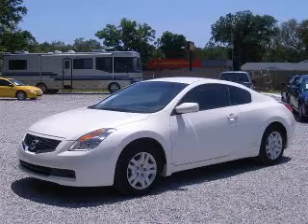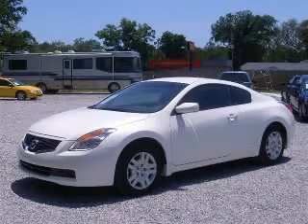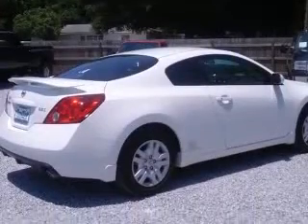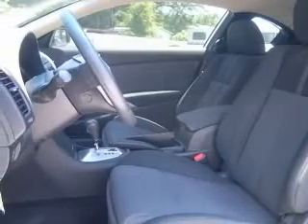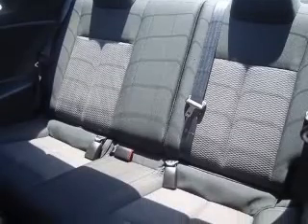2009 Nissan Altima Pensacola FL Frontier Motors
Frontier Motors
230 Beverly Parkway

2009 Nissan Altima 2.5 S
Engine: L4, 2.5L
Trans: Automatic
Color: Winter Frost Metallic
Mileage: 20,140